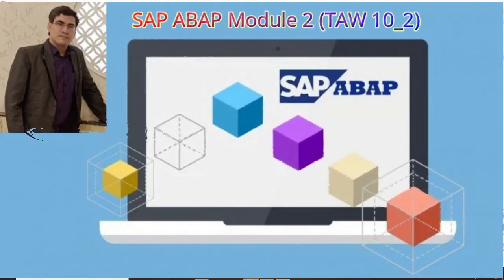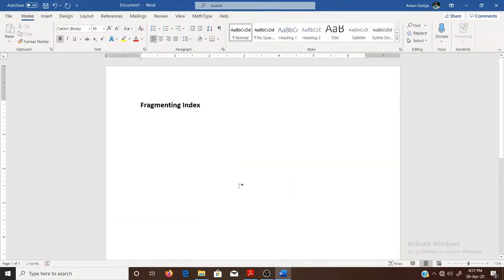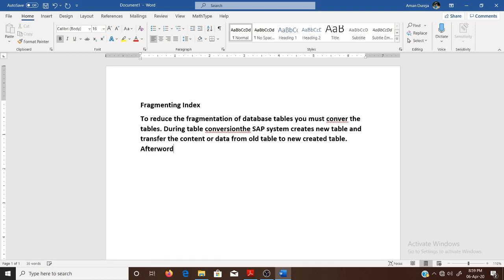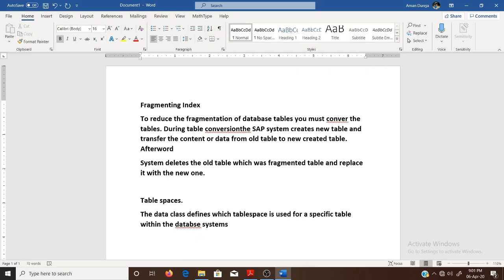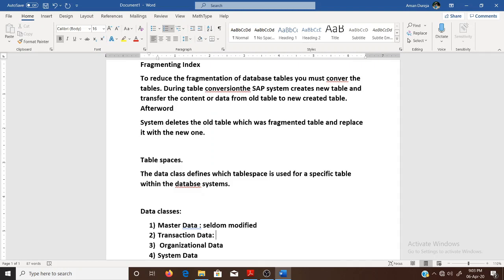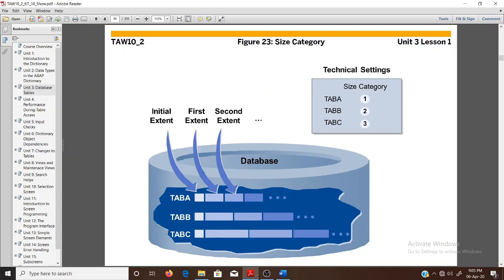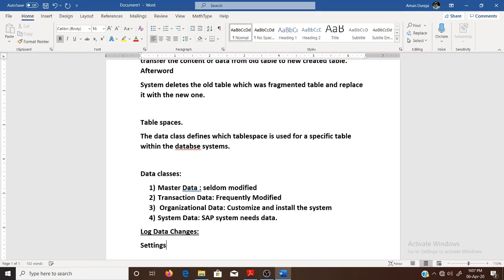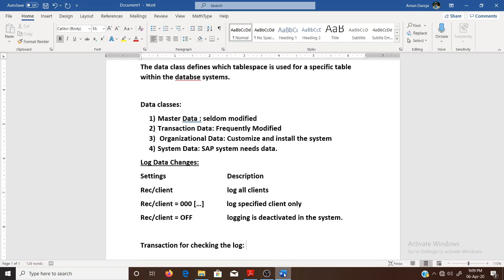Sap ABAP Unit 3 (Database Tables) Lesson 1 (Working on Transparent Tables) Part 2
In this video you will learn about :

1) Fragmentation of Tables
2) Data Classes (Technical Settings of Transparent Tables)
3) Size Categories of Transparent Tables
4) How we can make log data of Transparent Tables).

ABAP Tutorial
Ajay Dureja
SAP ABAP - Introduction to ABAP/4
ajay dureja
AJAY DUREJA
Ajay Dureja
Ajay Dureja 2M